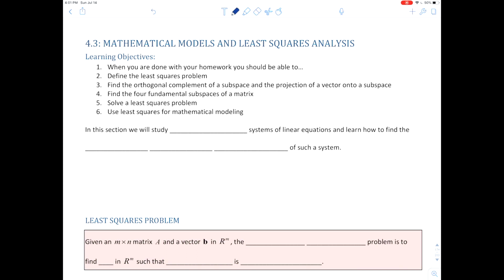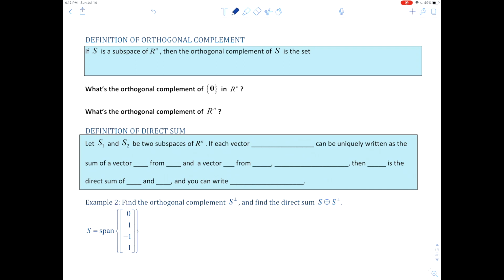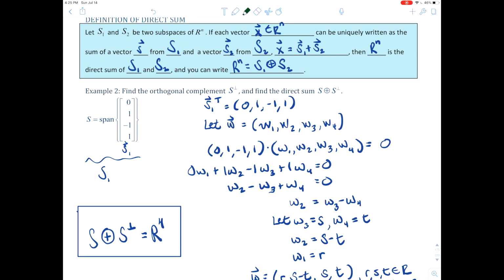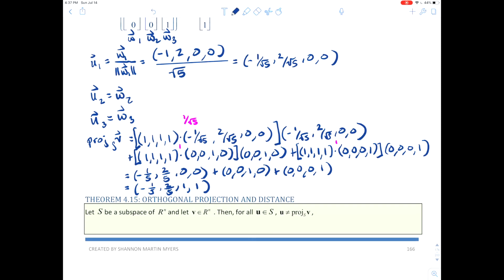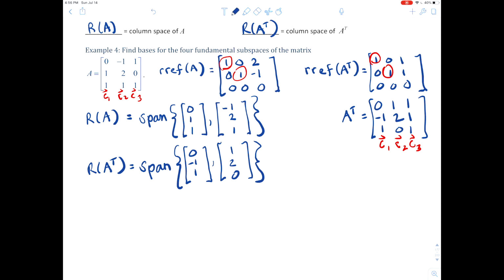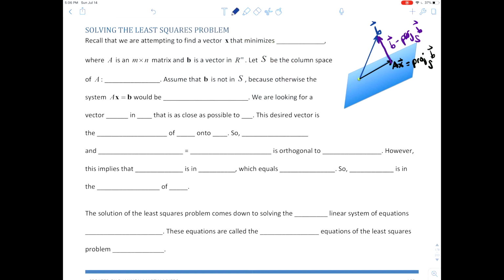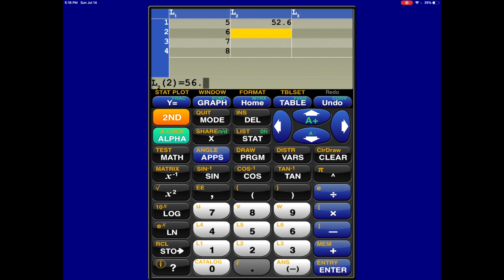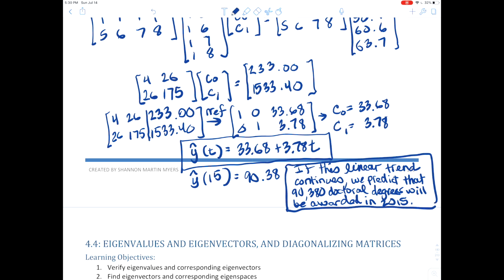4.3: Mathematical Models and Least Squares Analysis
This video is based on, and meant to be paired with, the Elementary Linear Algebra Workbook created by Shannon Myers. In this clip, we cover the orthogonal complement of a subspace, direct sum, andleast squares analysis.